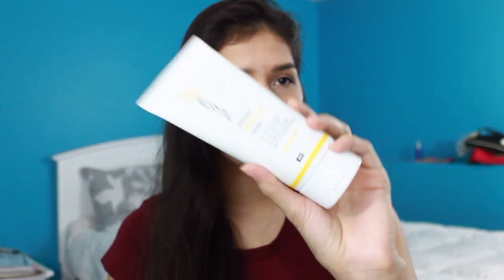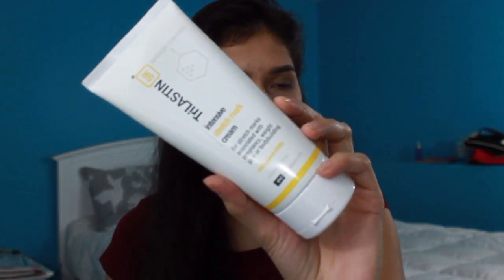How I Prevented Stretch Marks During Pregnancy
Hey, Dolls!
I often get asked how I prevented my stretch marks while I was pregnant with my Luna. So there's no better way than to talk about it through video. These are the ones I absolutely
loved and would repurchase in a heart beat with my next baby :)

Products Used/Links

* Mama Mio Tummy Rub Butter -

*Mama Mio Tummy Rub Oil -